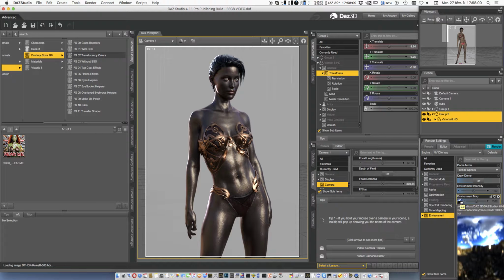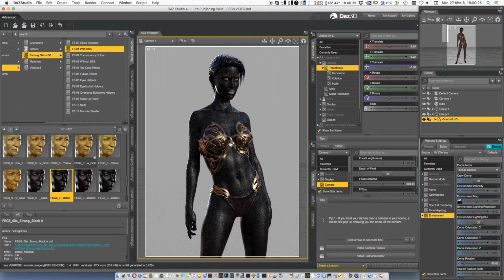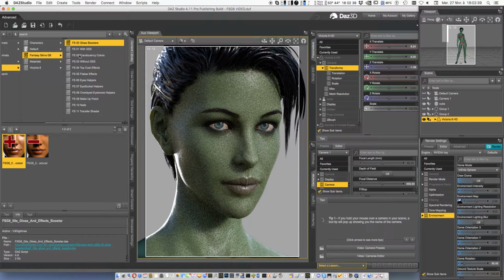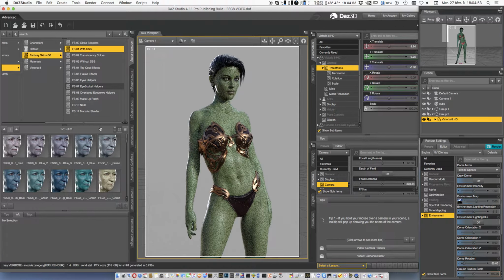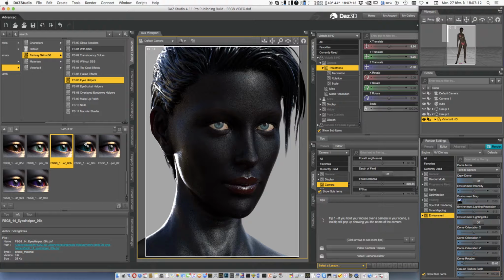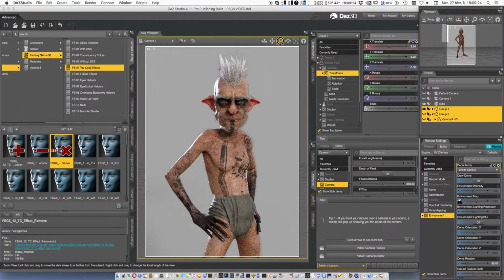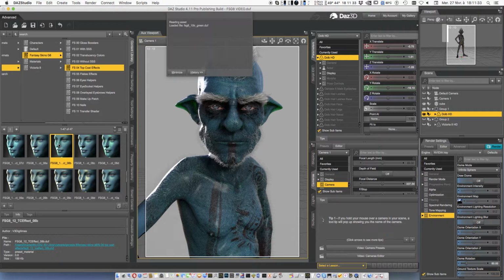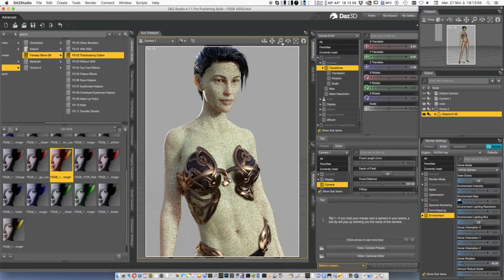Fantasy Skins for Genesis 8 - Presentation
This video will show you the "how to" and the possibilities of the DAZ 3D product : "Fantasy Skins for Genesis 8".